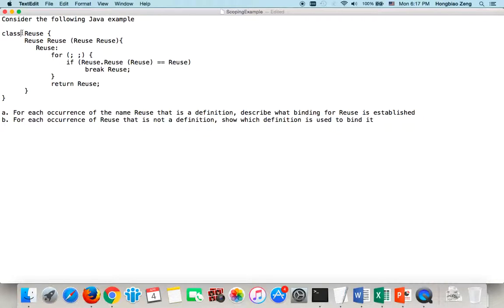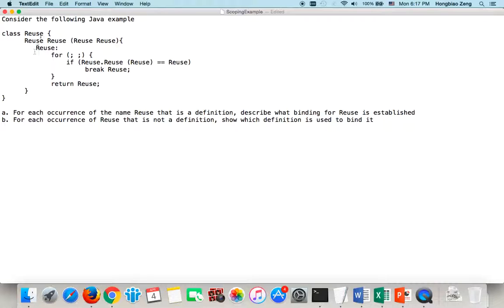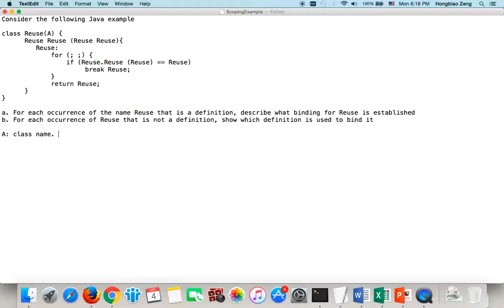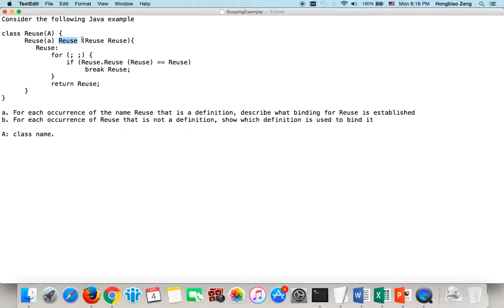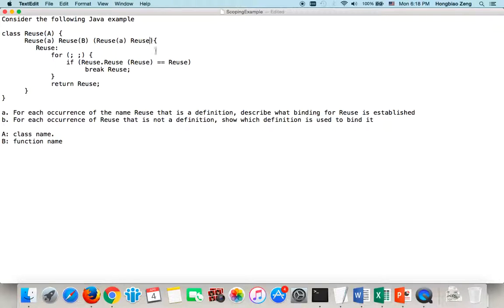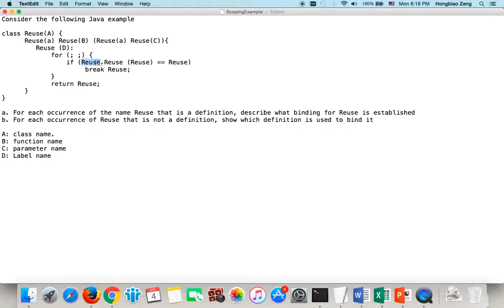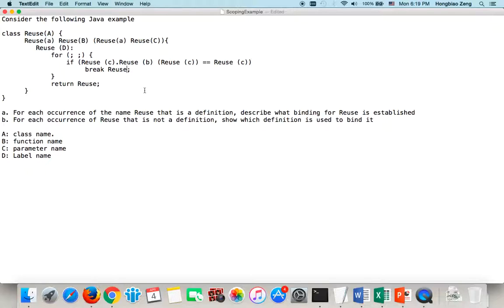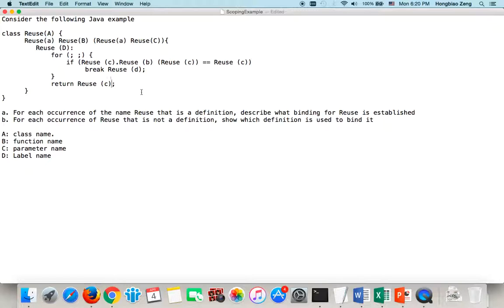How to identify definitions their bind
Solution to one of the textbook exercise problems. Help student to understand the definition and its bind in a programming language